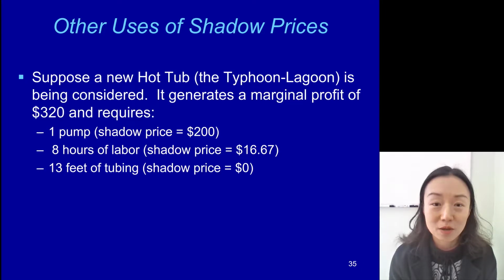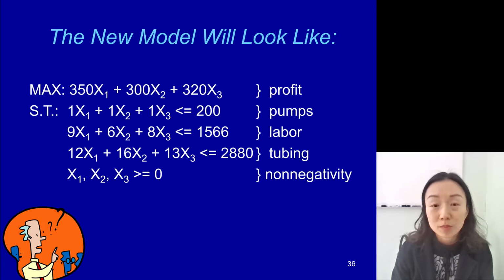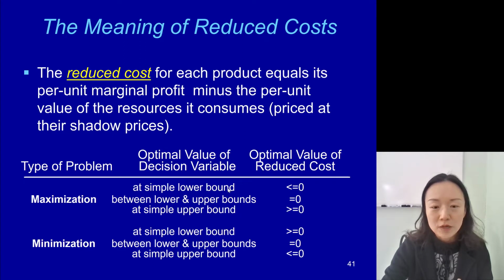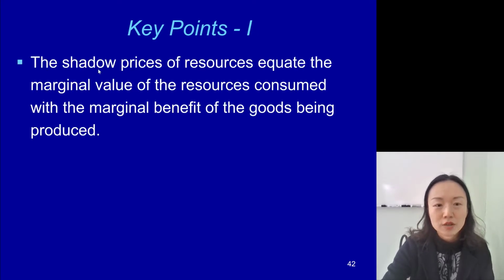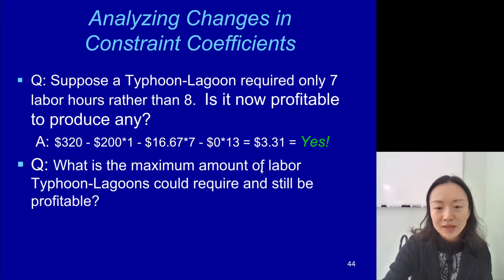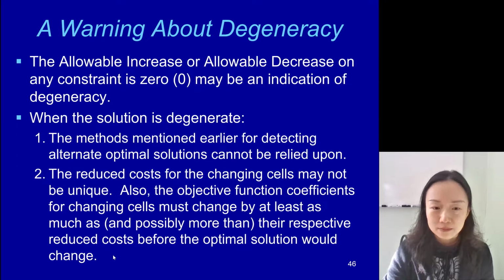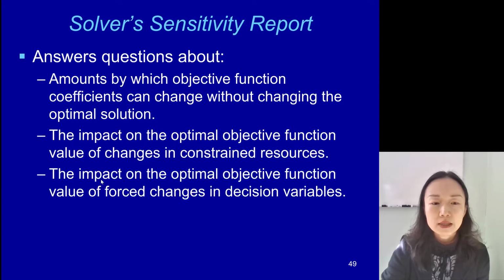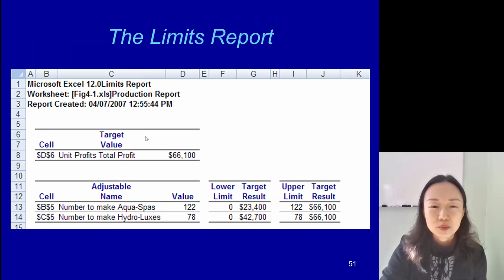Operations Research--Sensitivity Analysis Part 4